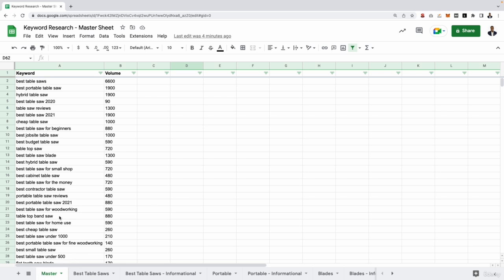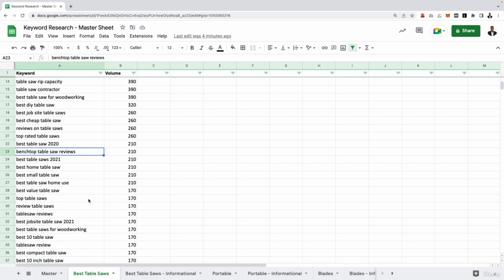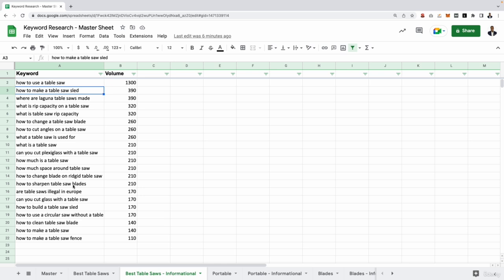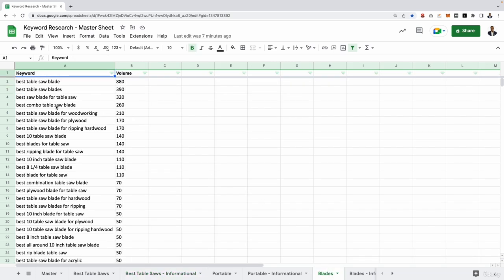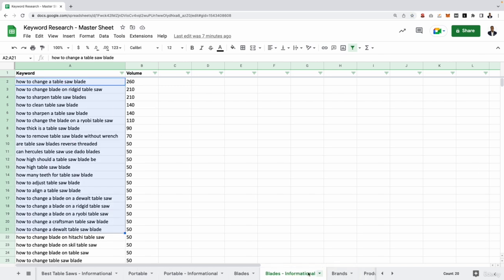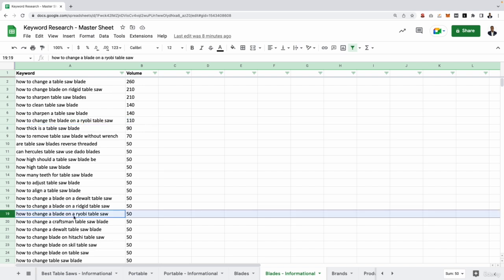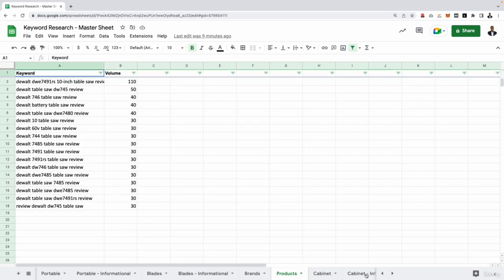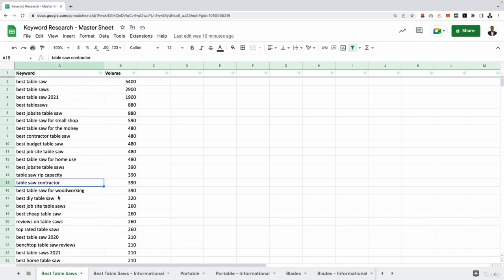11 Update On Keyword Research Sheet